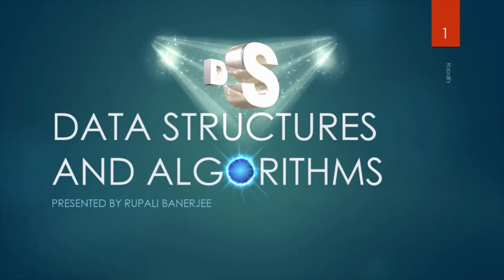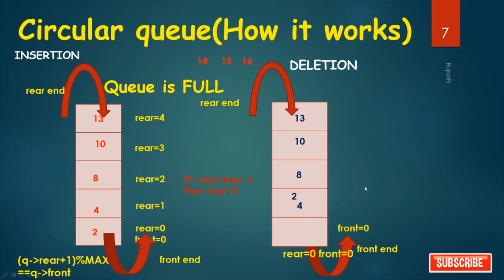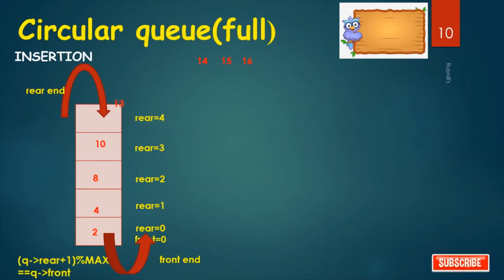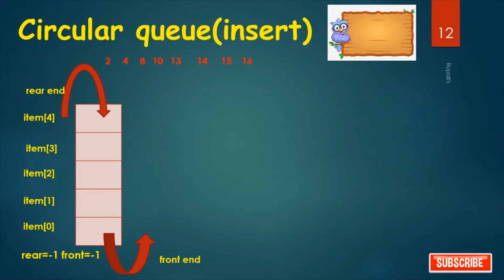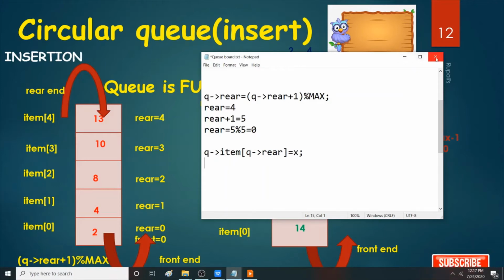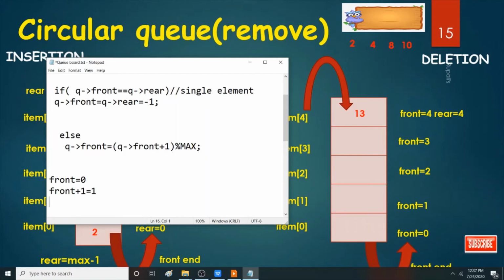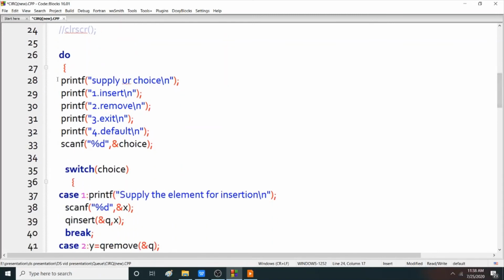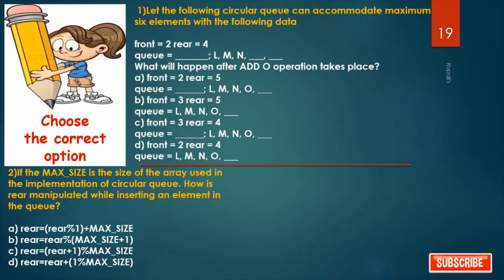💝💗ANIMATED WAY TO LEARN CIRCULAR QUEUE(PART 2)💝💗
Circular Queue functions :full (). empty () .insert() .remove(). Corresponding coding. Exercise. Practice problem.